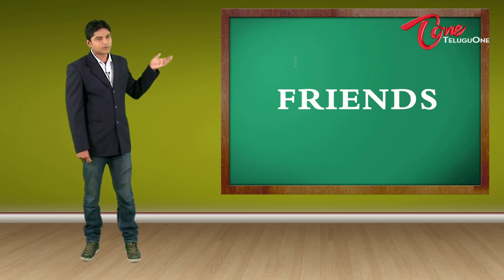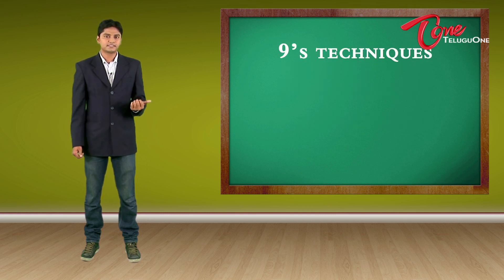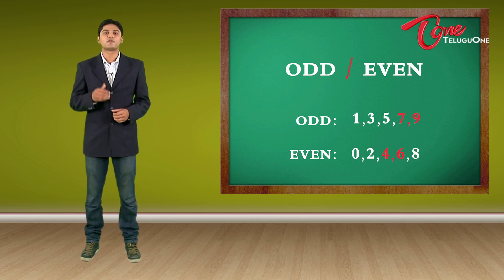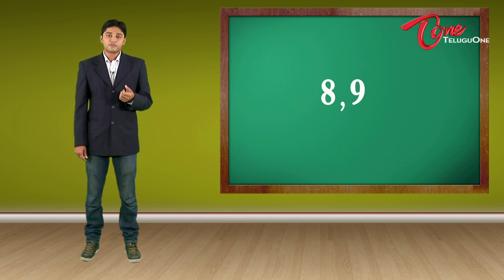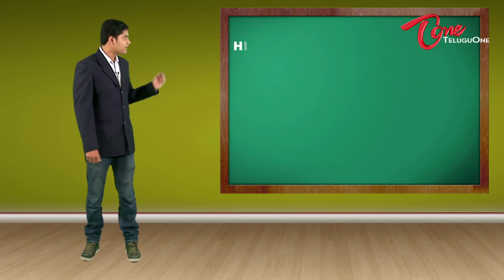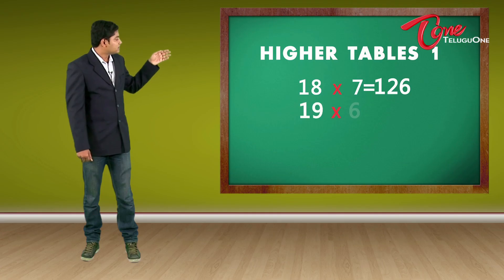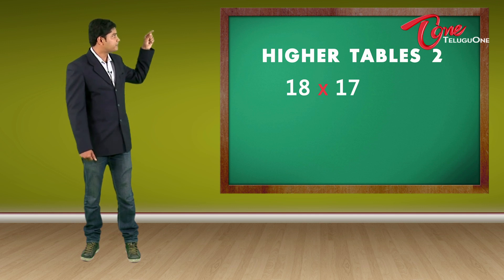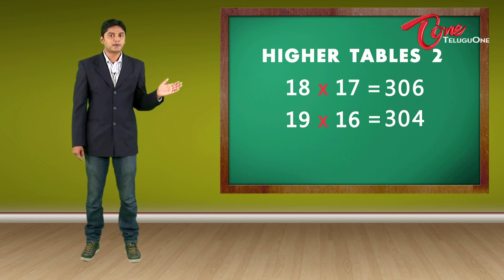Mathwiz - Learn Mathematics in Easy & Funny Way - Learn Tables Up to 20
Learn Tables Up to 20

Vivek Prasad Mada - Speed Maths Genius